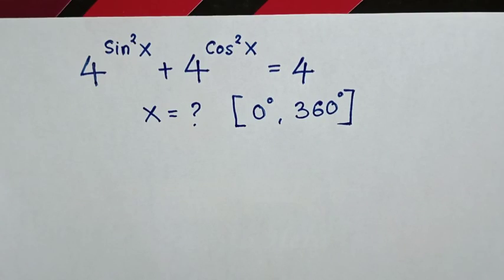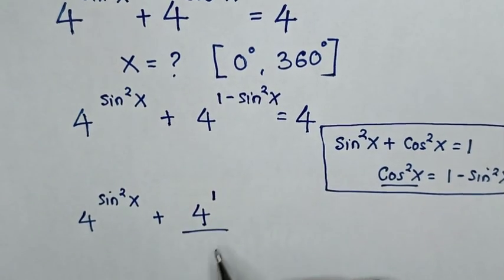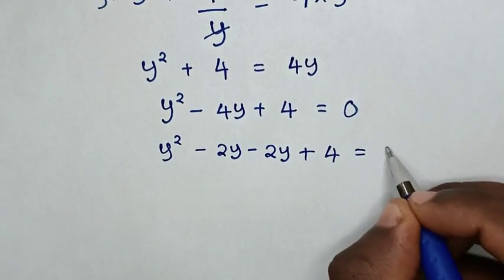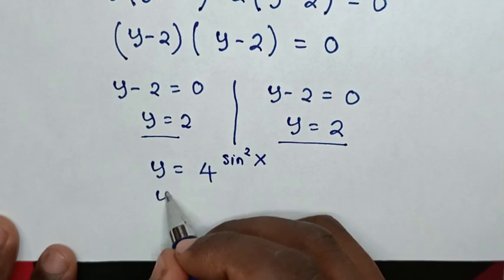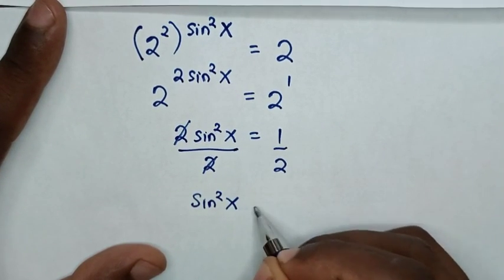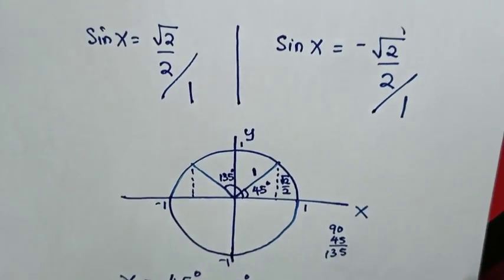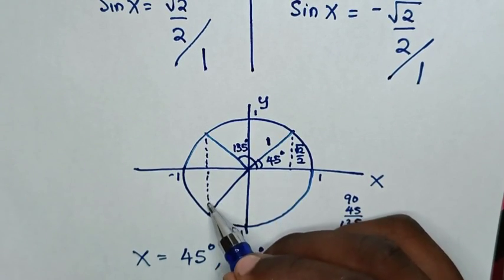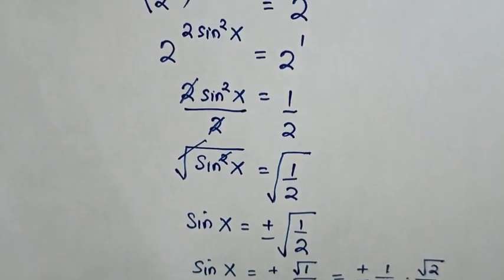A Nice Olympiad Trigonometry Exponential Problem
How to solve for X in this Olympiad Trigonometry Exponential Equation